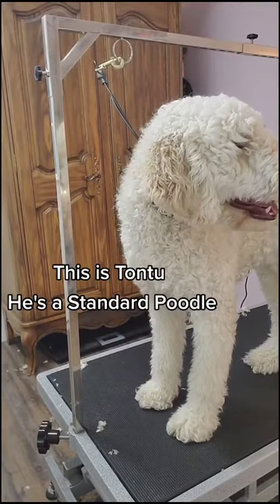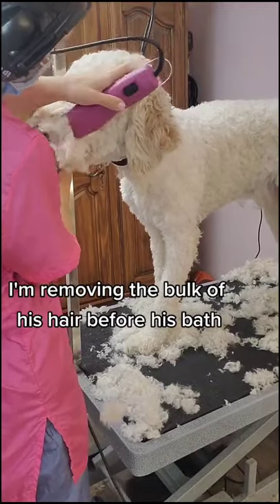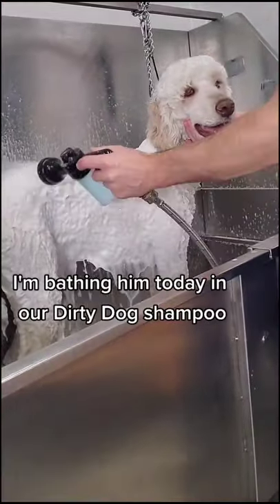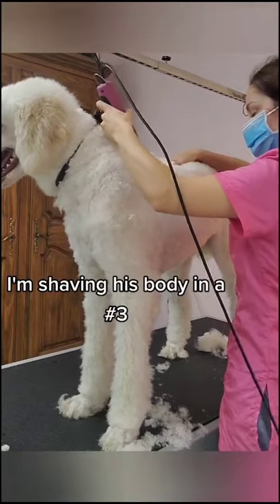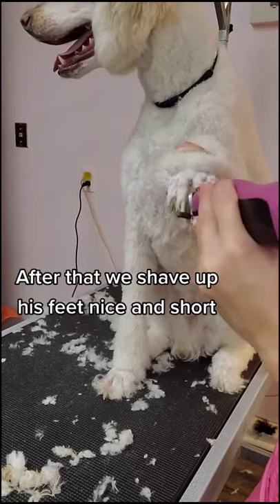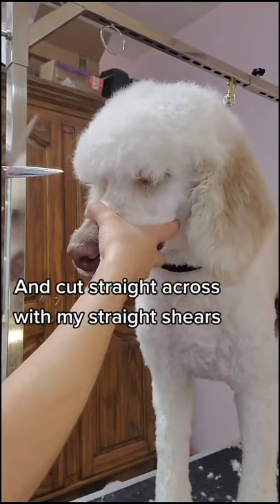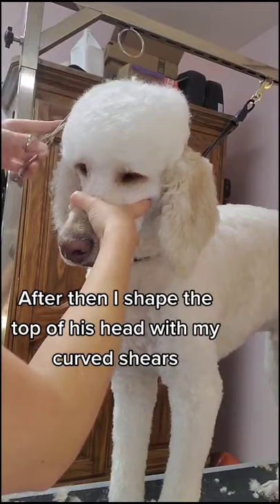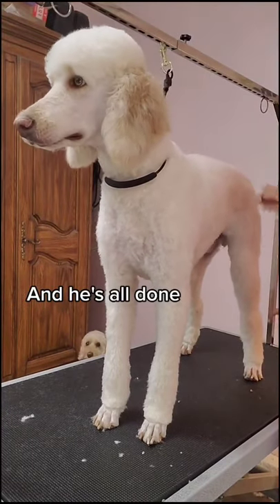Follow Tonut on insta '@poodletontu'